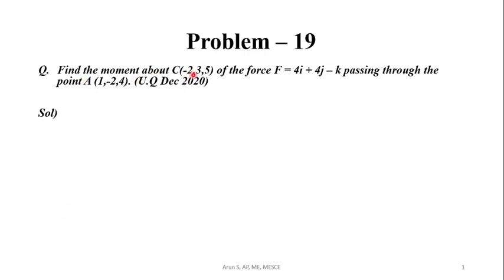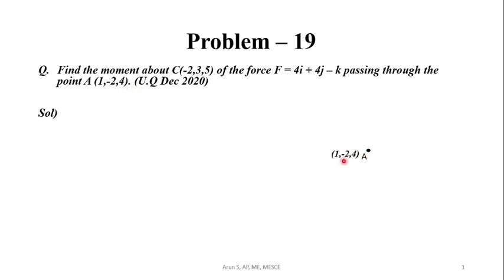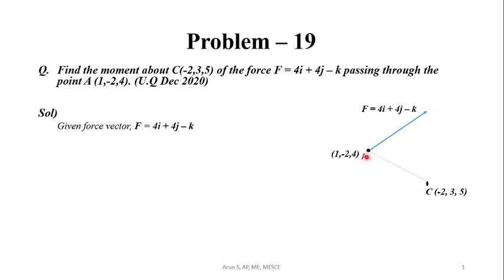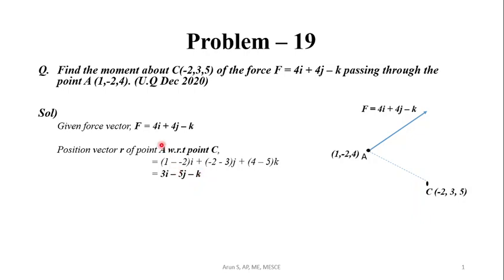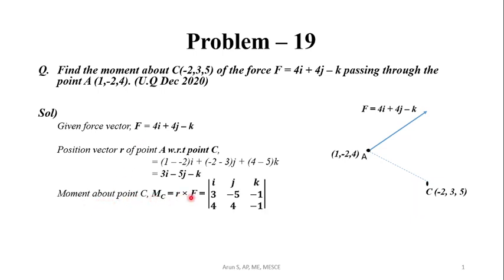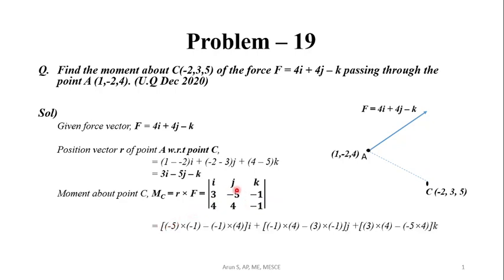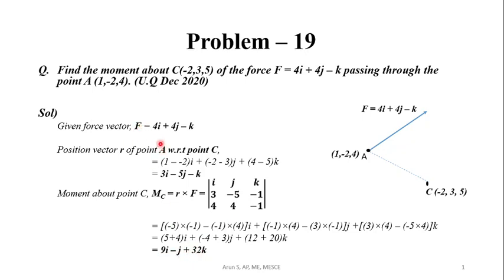3.19 Forces in space (U.Q No: Dec 2020)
Q) Find the moment about C(-2,3,5) of the force F = 4i + 4j – k passing through the point A (1,-2,4). (U.Q Dec 2020)